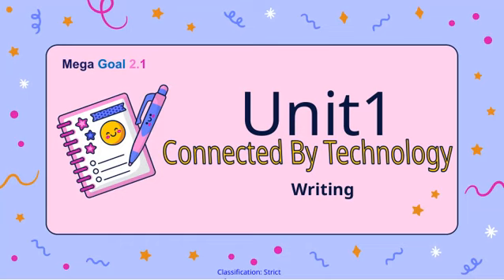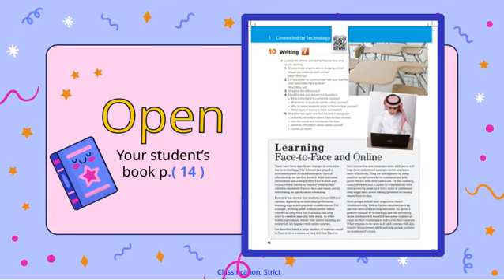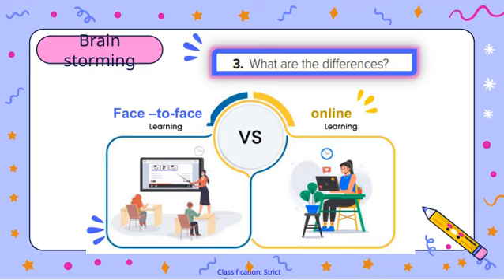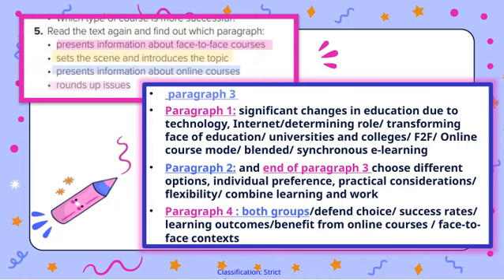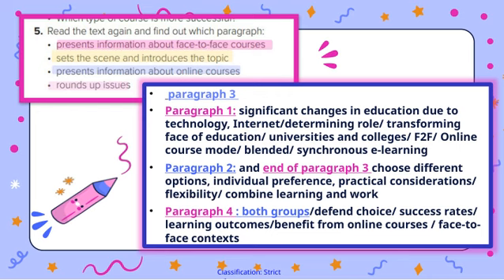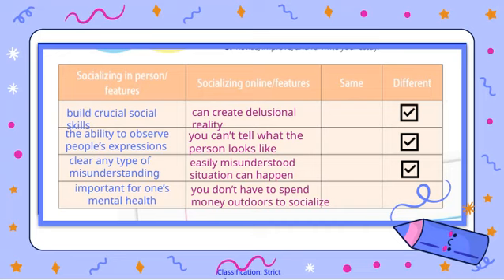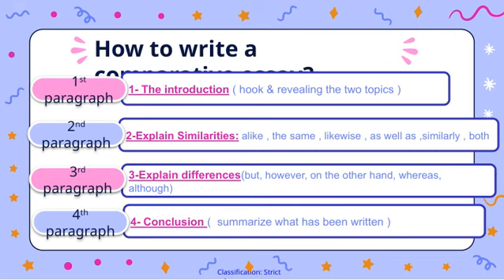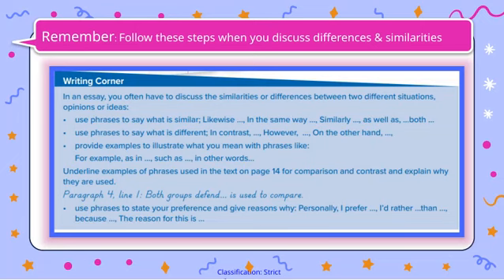Writing a Comparative Essay ✍️ | Mega Goal 2.1 – Unit 1: Connected by Technology | Writing Skills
Writing a Comparative Essay ✍️ | Mega Goal 2.1 – Unit 1: Connected by Technology | English Writing Skills

How to Write a Comparative Essay 📝 | Mega Goal 2.1 – Unit 1 Writing Lesson
Mega Goal 2.1 Writing 💡 | Connected by Technology | Comparative Essay Made Easy
English Writing Practice ✍️ | Mega Goal 2.1 Unit 1 | Similarities & Differences

📘 Welcome to another exciting lesson from the *Mega Goal 2.1* series!
In this video, we focus on **Unit 1: Writing – Connected by Technology**, where you’ll learn **how to write a comparative essay** about face-to-face and online socializing.

This lesson will help you **build your writing, thinking, and organizing skills** to compare two ideas clearly and effectively — just like professional writers and students do in exams.

✅ How to organize a comparative essay step-by-step
✅ Useful phrases to express **similarities** (e.g., “both,” “likewise,” “similarly”)
✅ Useful connectors to show **differences** (e.g., “however,” “on the other hand,” “whereas”)
✅ How to write a clear introduction, body, and conclusion
✅ How technology changes education and communication

✍️ **Writing Topic:**
**Face-to-Face vs Online Socializing**
You’ll learn how to:
- Compare both types of communication
- Discuss advantages and disadvantages
- Write your ideas in correct English sentences
- Connect your paragraphs with linking words

🧠 **Lesson Highlights:**
- The role of technology in modern education
- How universities offer *Face-to-Face*, *Online*, and *Blended* learning modes
- How students defend their choices and how success depends on learning outcomes
- Key writing techniques: brainstorming, planning, and drafting your essay

🎯 **Lesson Objectives:**
1️⃣ Identify similarities and differences between types of socializing
2️⃣ Use linking phrases for comparison and contrast
3️⃣ Write a well-organized comparative essay
4️⃣ Summarize ideas clearly and effectively

📗 **Lesson Source:** Mega Goal 2.1 – Unit 1 Writing
📘 **Topic:** Connected by Technology
📄 **Workbook Practice:** Page 224, Exercise (L)
🎓 **Skill Focus:** Writing – Comparing & Contrasting

💬 **Practice Questions:**
- Which do you prefer: online or face-to-face communication? Why?
- What are the pros and cons of each type?
- How does technology affect your learning experience?

💬 Comment your own comparative essay topic
📢 Share it with classmates and teachers who love English!

Mega Goal 2.1, Mega Goal 2 Unit 1, Writing lesson, Connected by Technology,
Mega Goal Writing, English writing practice, How to write a comparative essay,
Comparative essay writing, ESL writing, EFL writing, English class Saudi Arabia,
Learn English online, English for Saudi students, Essay structure, Linking words,
English essay organization, Writing similarities and differences,
English writing skills, Academic writing lesson, Mega Goal book explanation,
Writing for exams, English education, English lesson online, Writing practice video